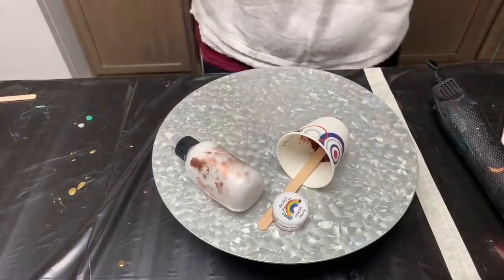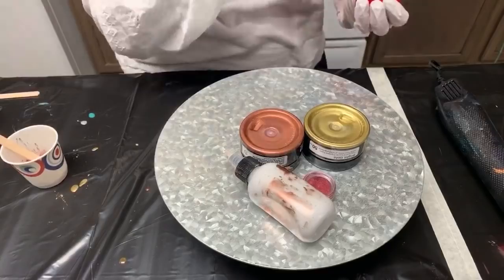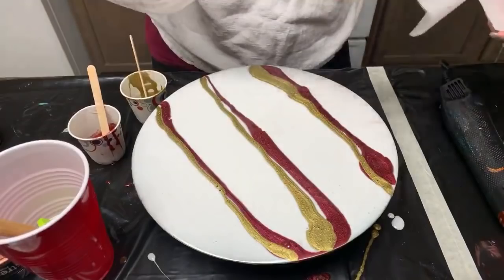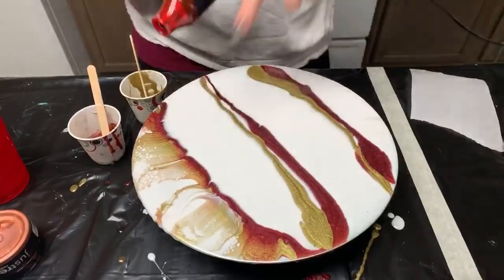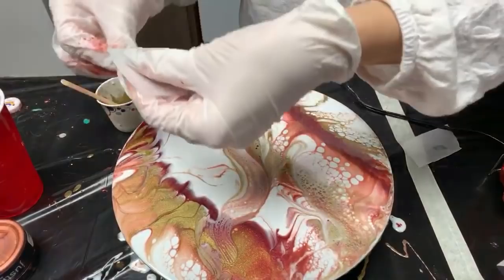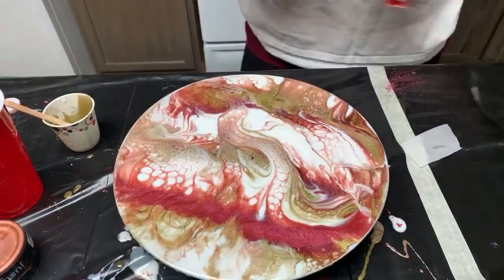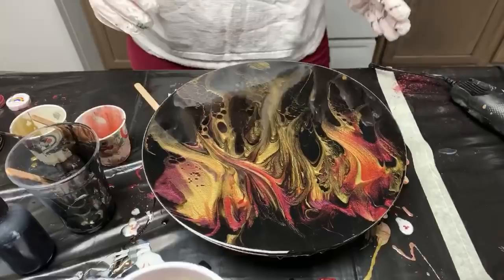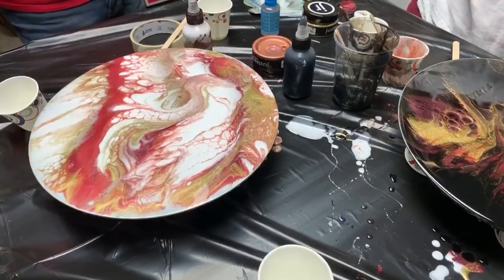Candy cane inspired resin pour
I took candy cane colors and made beauty hahaha. I love both of these pieces! I am so happy with them. Let me know if you have any questions below.

Product Recommendations and Discounts for my Followers:

Tools Abstract Boss uses are located on the Amazon Influencer store.  The different items are organized into lists, so click on the list that fits what you are looking for.

Paddy's Pigments
Be sure to copy the code to make sure that it is correct. they are O's not zeros and that has been a common mistake when anyone enters it in their system.

Art Resin: Purchase through Amazon store, please

About Abstract Boss:
Abstract Boss isn't just your normal art channel. Abstract Boss is full of geodes, alcohol ink, resin art, acrylic painting, fluid painting, and much more. Abstract Boss is about inspiring you to bring art into your life and to never give up. Art isn't something that should stress us out. Abstract art, especially, is a style that allows you to truly be you. So, Abstract Boss is here as a channel to inspire and help you through art as Ashly herself learns and grows through this fun and crazy art.

Abstract Boss
511 N Reilly

As I grow this channel and business, all donations are greatly appreciated! Supporting my art, helps me to grow my vision. My vision you ask? I am here to inspire you to have something creative in your life, be positive, grow, and to take action!